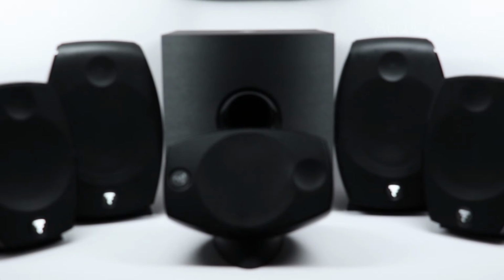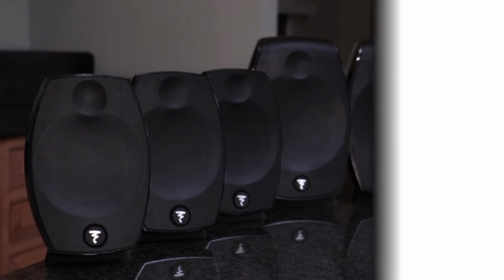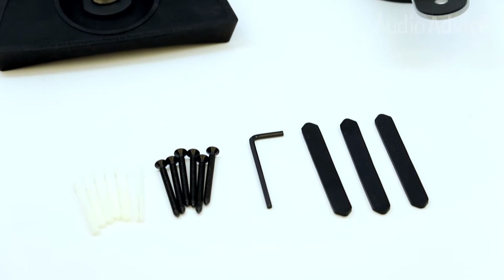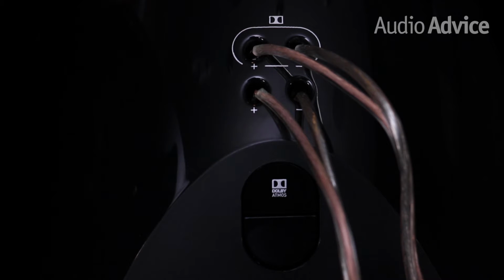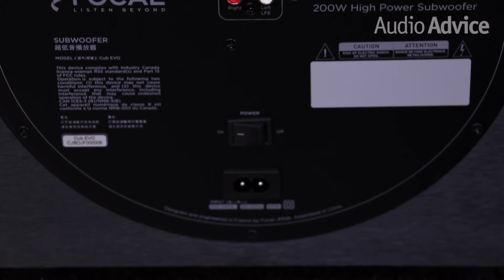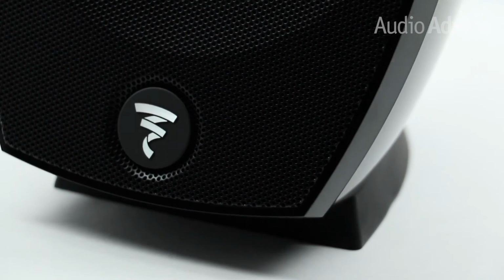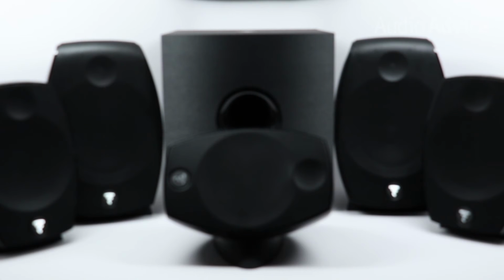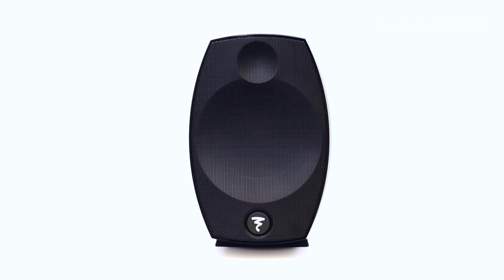Focal Sib Evo Dolby Atmos 5.1.2 Review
The 5.1.2 pack is the second generation in the Sib range, composed of two loudspeakers equipped with an additional speaker driver on the top featuring Dolby Atmos® technology. This system distinguishes itself by offering sound effects on a vertical plane, reflected off the ceiling. Get ready to live a completely new audio experience worthy of cinemas!